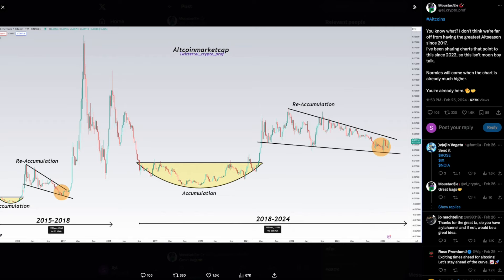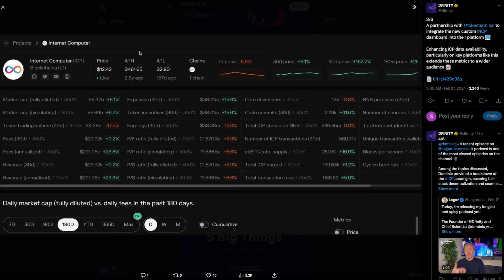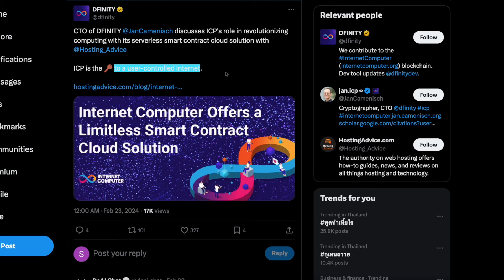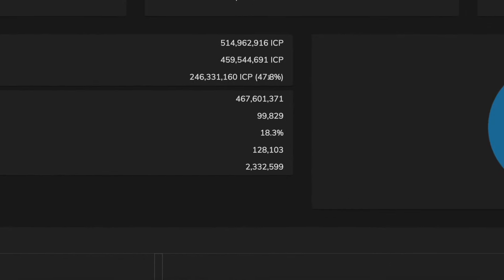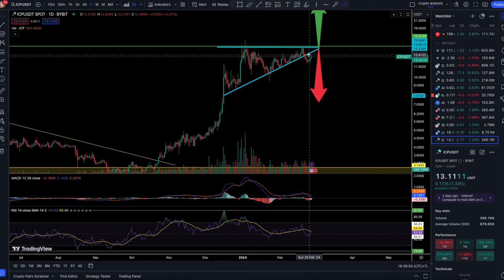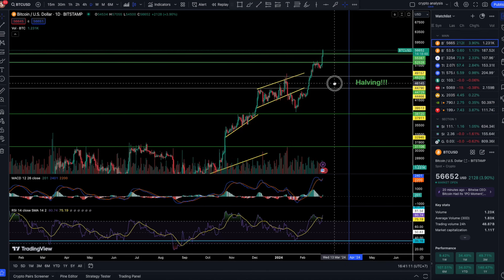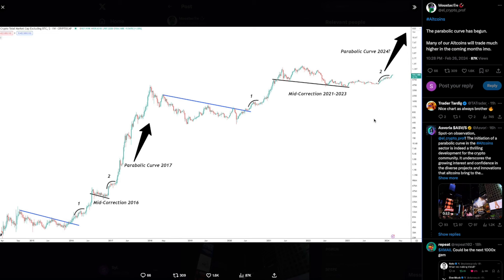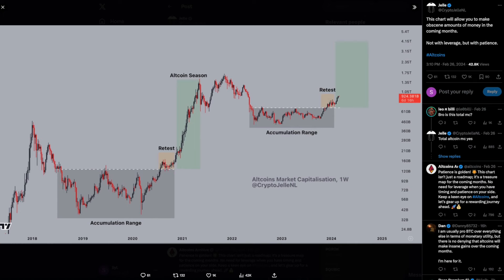🚀These Charts Are Revealing What's Next For Internet Computer🚀| ICP PRICE PREDICTION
🚀🚀🚀Crypto Space🚀🚀🚀

You can expect daily analysis and crypto price predictions, featuring new altcoins and ways to make money online in crypto. You could also expect me to discover different ways how to make money online outside of crypto.

ALL OF THE VIDEOS ON THIS CHANNEL SHOULD NOT BE CONSIDERED AS FINANCIAL ADVICE, THE CONTENT ON THIS CHANNEL IS MADE PURELY FOR EDUCATIONAL AND ENTERTAINMENT PURPOSES. PLEASE ENSURE THAT YOU DO YOUR RESEARCH AND DO YOUR DUE DILIGENCE BEFORE INVESTING AND MAKING YOUR OWN FINANCIAL DECISION.